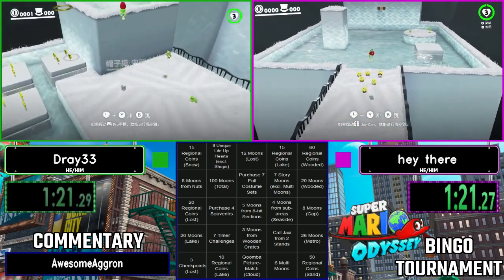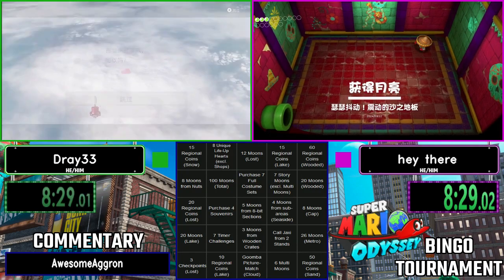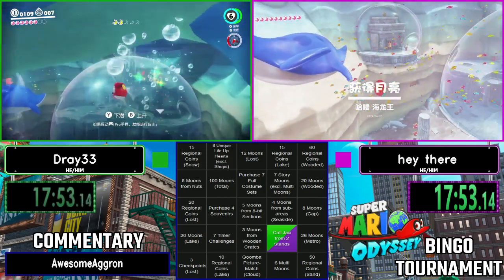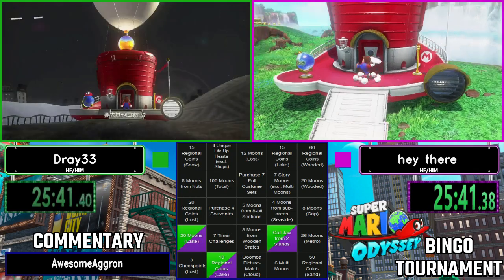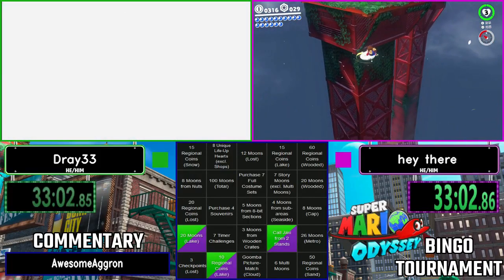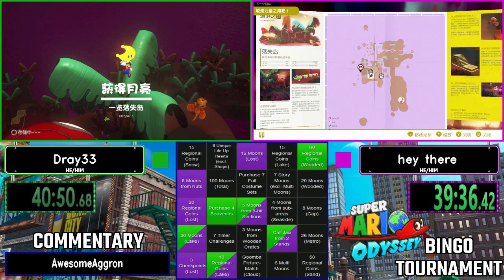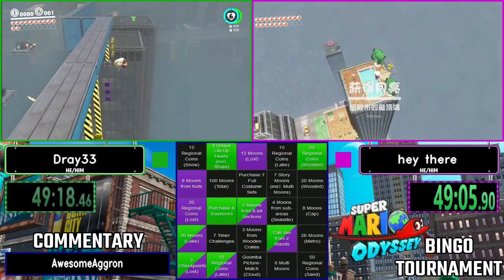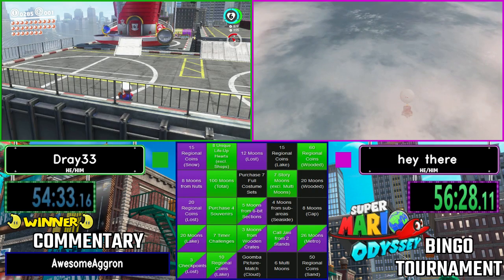Dray33 vs hey there. SMO Triple Bingo Tournament 2020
Super Mario Odyssey Triple Bingo Tournament 2020